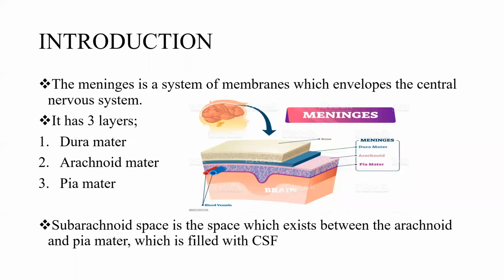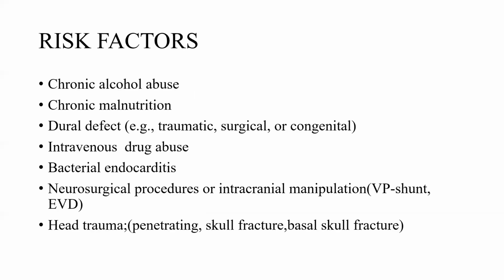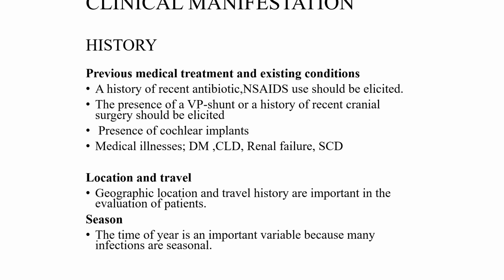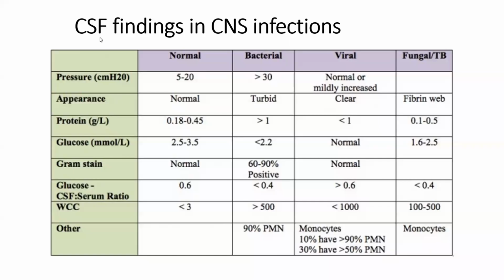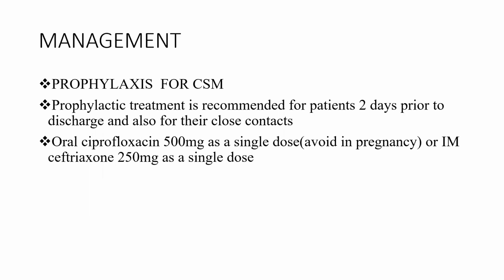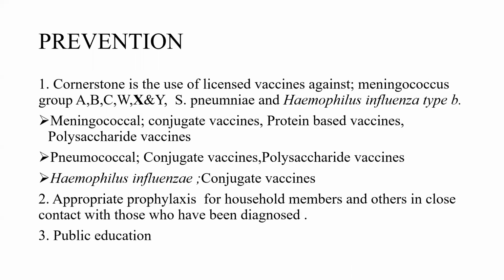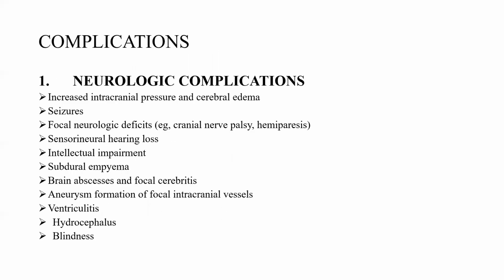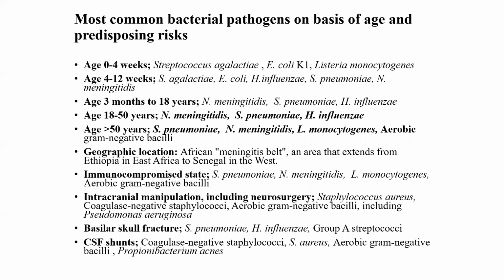Meningitis by Dr. Mohammed Bakari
In this community service agenda presentation, Dr. Mohammed Bakari gives a succinct overview of the epidemiology, pathophysiology, clinical presentation, investigations, diagnosis and treatment for meningitis.

Meningitis is an inflammation of the protective membranes (meninges) that cover the brain and spinal cord, typically caused by a bacterial or viral infection. Other causes of meningitis include injuries, cancer, certain drugs, and other infections.